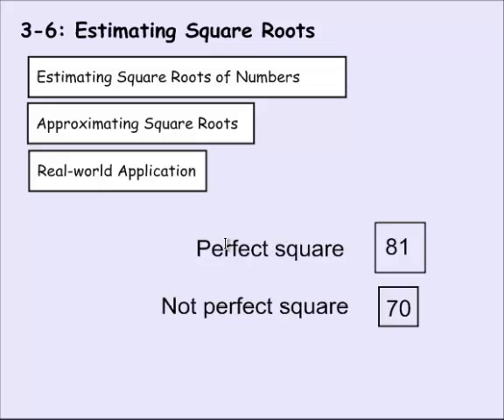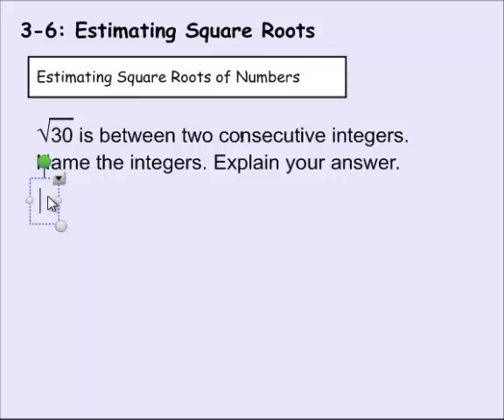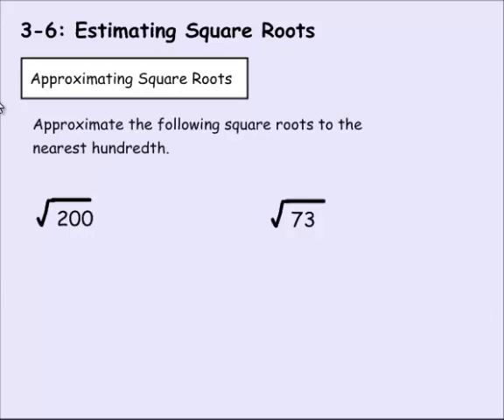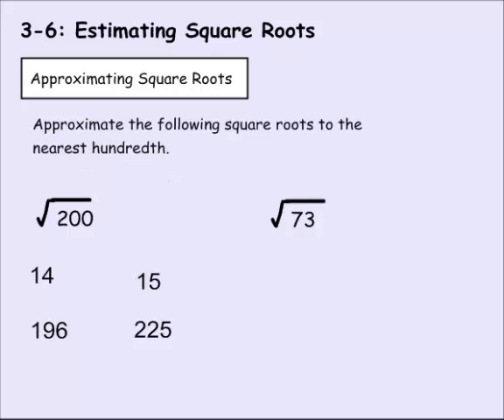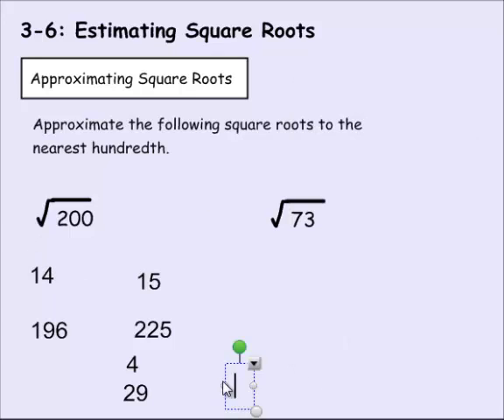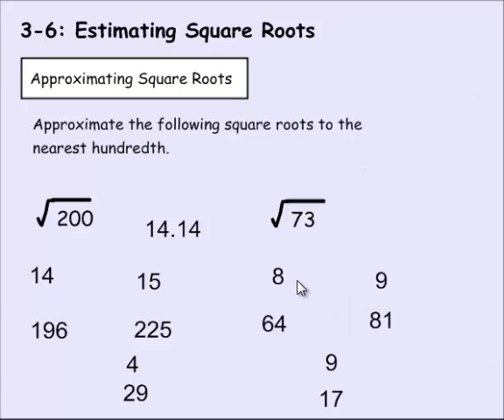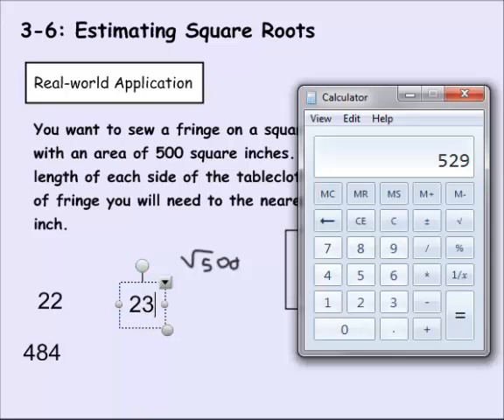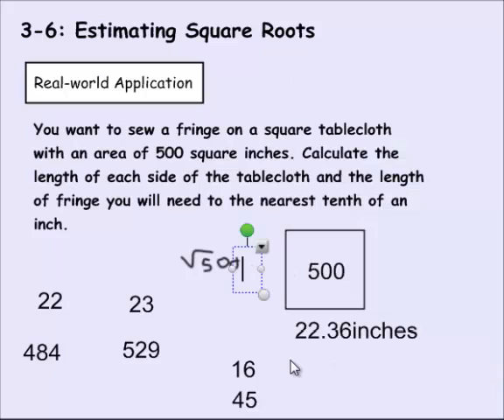Math 8: 3-6: Estimating Square Roots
How to estimate and approximate numbers which are not perfect squares.